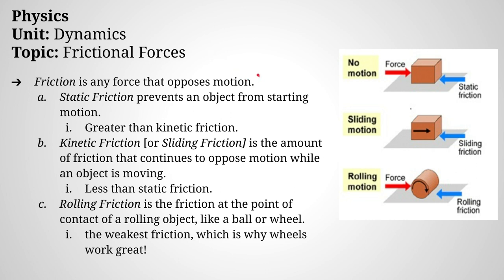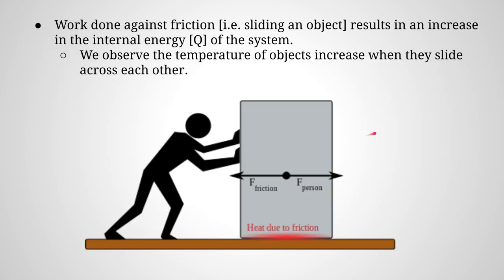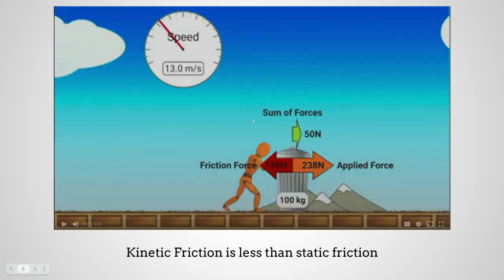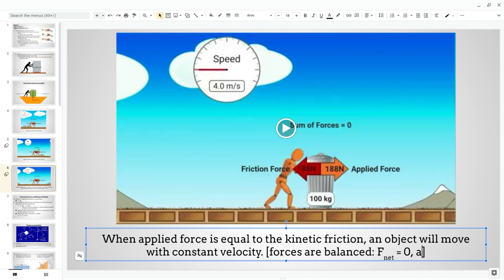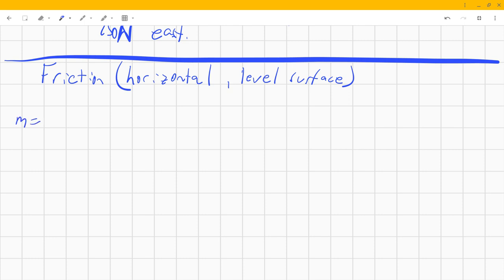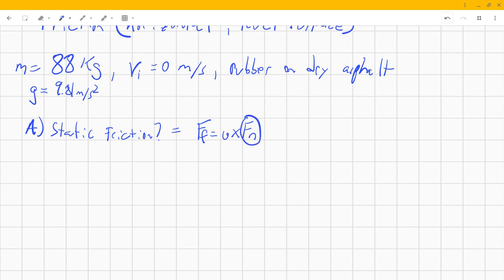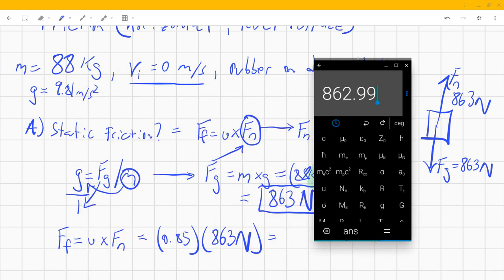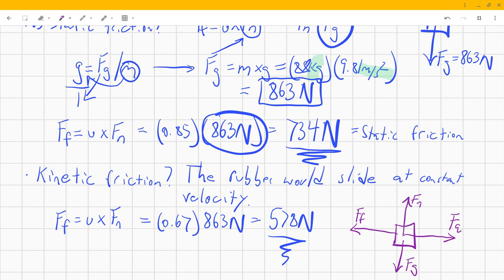Frictional forces on a level surface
Review of friction, and how to solve a problem with an object on a level surface.